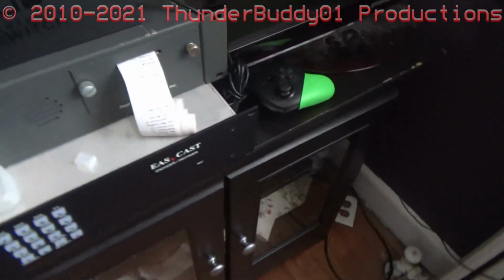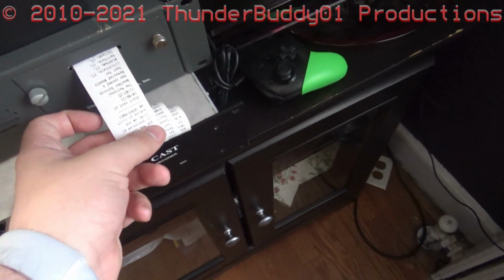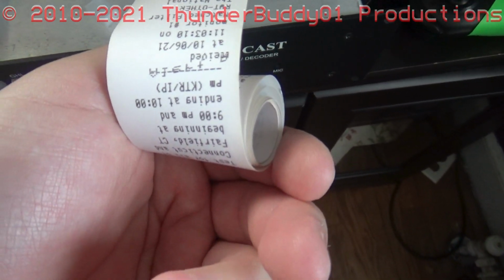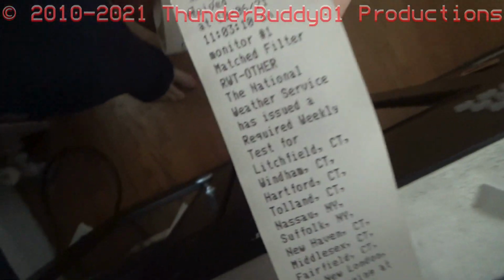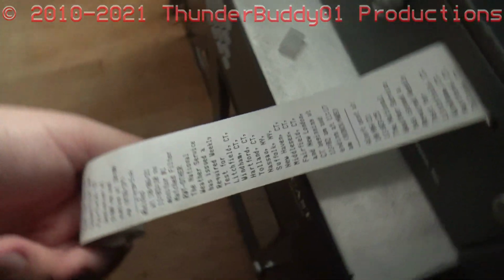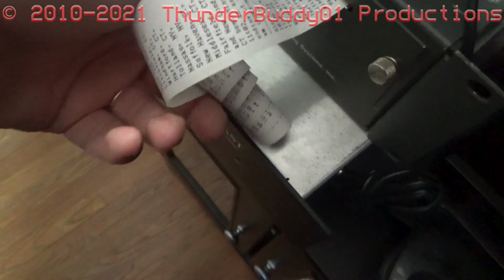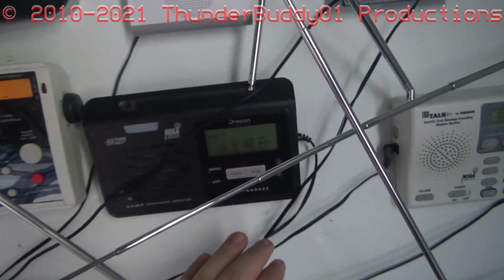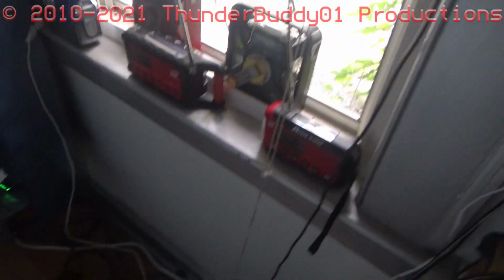12 tests in 12 minutes (10/6/21) (EAS 6857-6868)